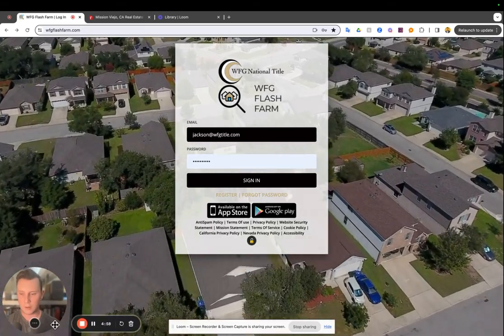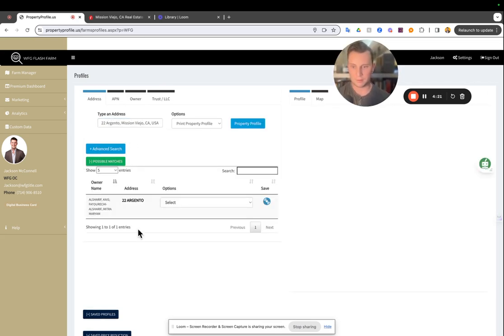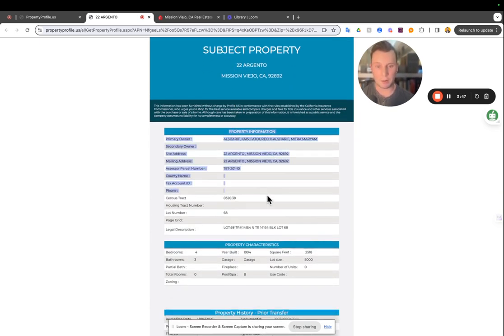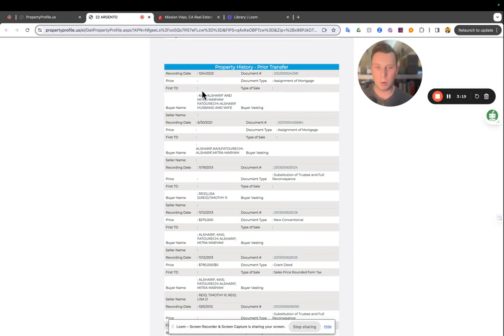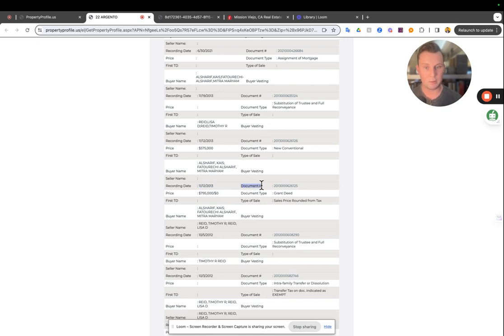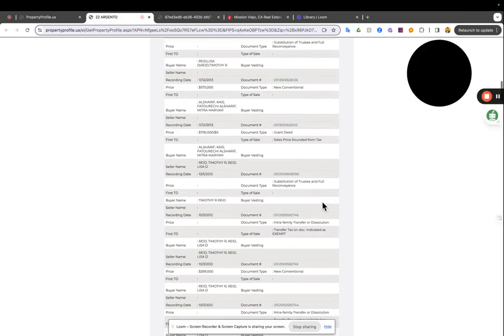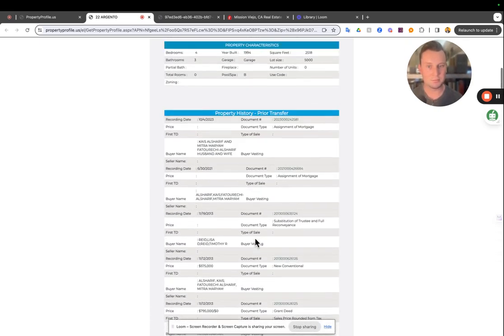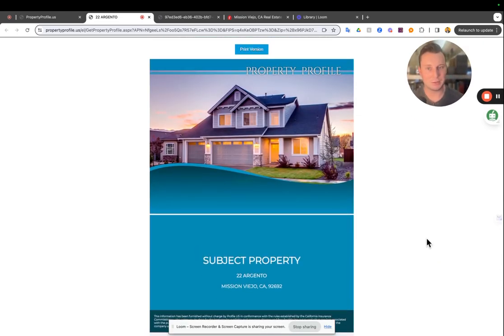How to Source Property Profiles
In this video, I will show you how to source your own property profiles and explain the benefits of doing so. I will guide you through the process step by step, starting with hovering over the WSU flash farm logo and clicking on it to pull up our profile section. Then, I will demonstrate how to search for a property and access its profile, including important information such as the primary owner and property history. By the end of the video, you will have a clear understanding of how to source property profiles and why it is valuable.

Here, we dive into the world of title insurance and what I do in Orange County real estate. The goal is to provide valuable insights and tips through title insurance. I'll dive into what I do best, which is help real estate agents in Orange County, California, through title. Oddly enough, the title can be one of the most helpful parts of a real estate transaction, but if not explained clearly, it can be boring to listen to.

I am here to make it interesting and help you understand how things can affect your title to your property. Title can also make or break a real estate transaction. It is hugely important to pay attention to; their are so many little things that can be overlooked, which I hope to fix through this channel.

Alongside my real estate title insurance focus, I will also showcase some of my hobbies and interests, adding a personal touch to this channel. From time to time, you'll see me sharing my passions and hobbies, offering a glimpse into other parts of my world. Life can't just be all work.

Remember to customize the template with your specific channel details and relevant social media handles while emphasizing the integration of title insurance, real estate, and your occasional hobbies.